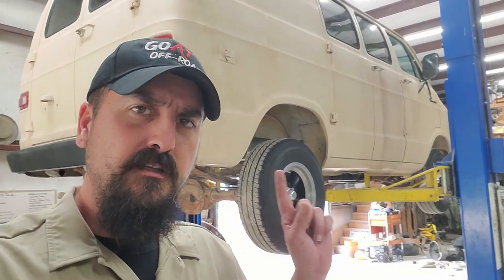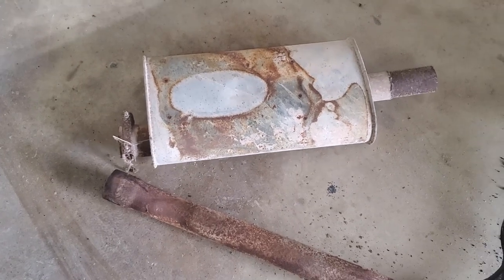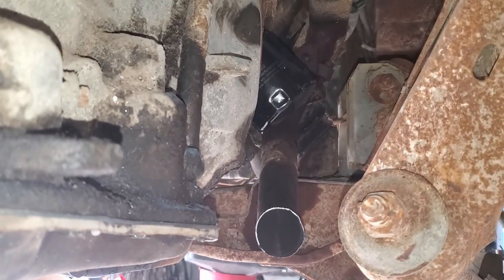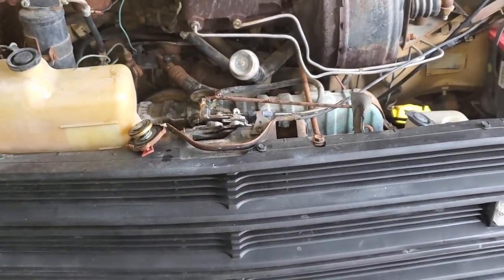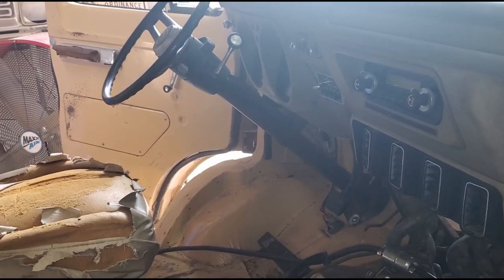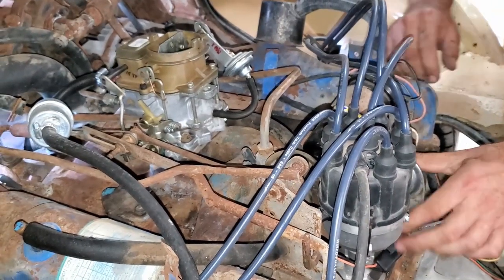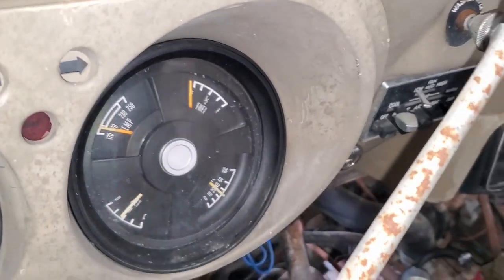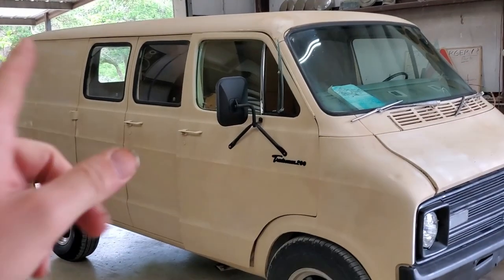ABANDONED Junkyard Dodge B200 Van Pt 2 Will it Run ? Will it start ? Will it Drive?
On today's episode Van Muerte returns! It's a 1977 Dodge B200 Van with a 318 V8 and Torque flite 727 transmission. We get it into the shop and find out why it doesn't move, remove the old exhaust, install a performance a exhaust, and finally we do our first test drive!! Is it the Walking Dead or just a Corpse ?

Duddie's Adventure is a channel about random adventures, trucks, and Tacos! Come follow along with me while I attempt to work on vehicles, check out random Adventures, make questionable decisions, regret life choices, try to be a mechanic, try to be a fabricator, try to be a welder, try to be a rock crawler, and most importantly find the best Taco Trailers around!
Episodes premiere every Sunday!